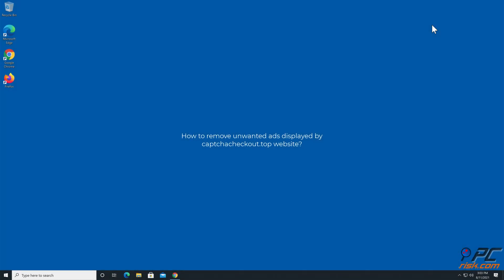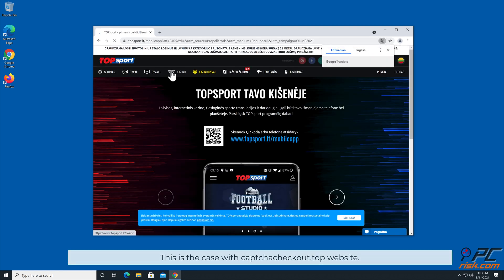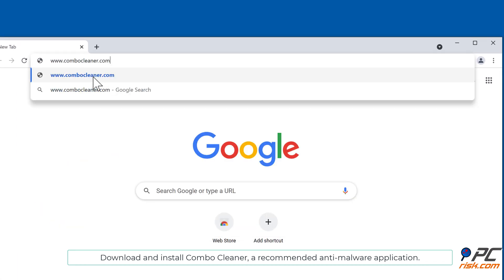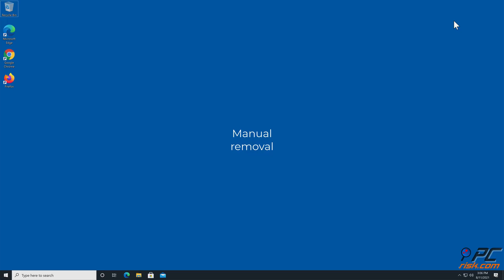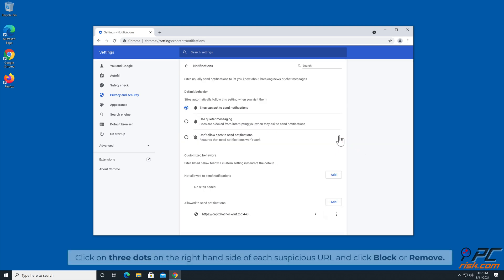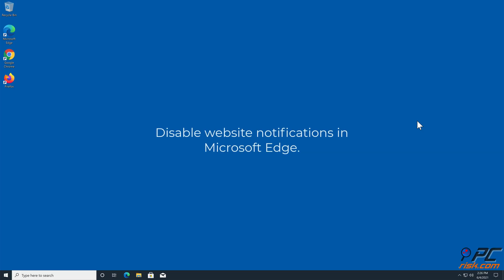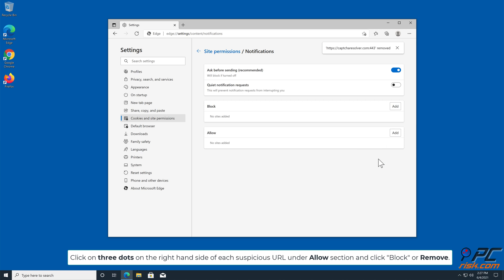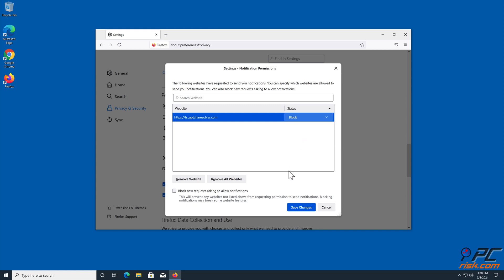captchacheckout.top ads - how to remove?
Video showing how to remove potentially unwanted ads displayed by captchacheckout.top  website?